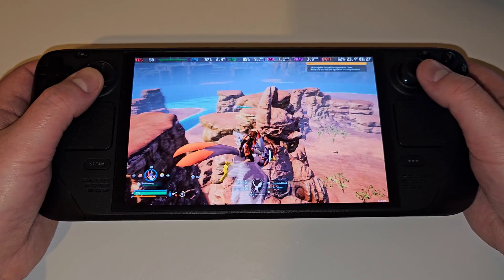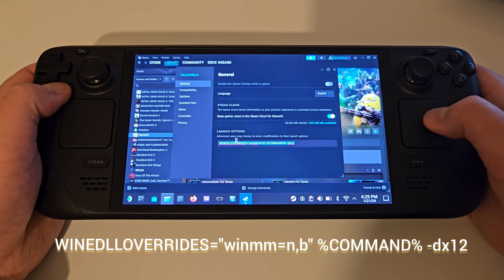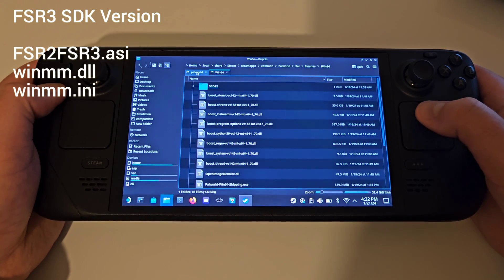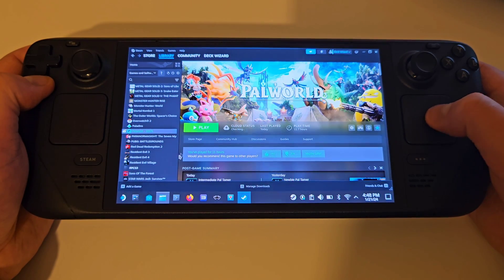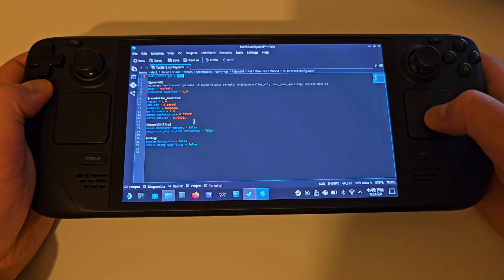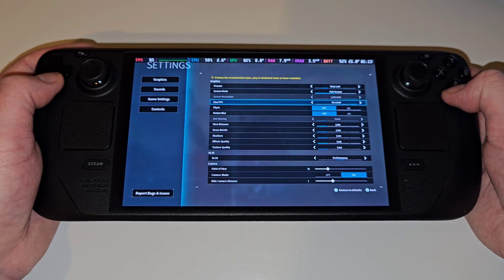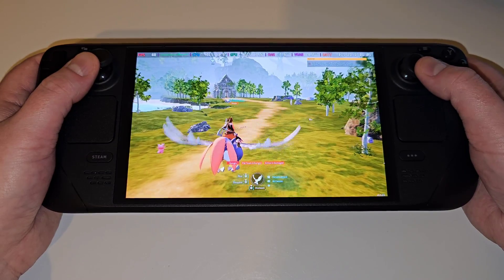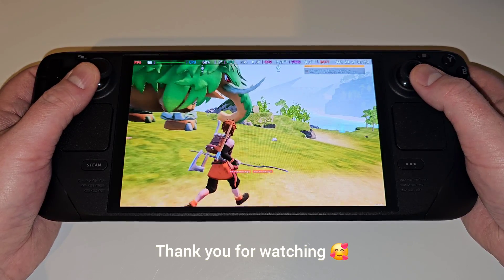How To Install FSR 3 Steam Deck - Palworld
Palworld How To Install FSR 3.0 On Steam Deck

00:00 - Intro
00:25 - Steam Launch Command
00:56 - Access Palworld Install
01:16 - FSR3 Mod Installation
01:45 - Run Palworld Once
02:04 - FSR 3 Configuration
03:13 - Palworld FSR 3.0 Complete!
03:39 - FSR 3 Mod Explanation
04:07 - Thank you for Watching!

Steam Launch Command - WINEDLLOVERRIDES="winmm=n,b" %COMMAND% -dx12
FSR3 Mod Version - LukeFZ FSR3 SDK 0.10.1

When the Mod is available as a final V1.0 the description will be updated with the files!

SteamOS 3.5.7
CryoUtilities 2.2
1G UMA Buffer